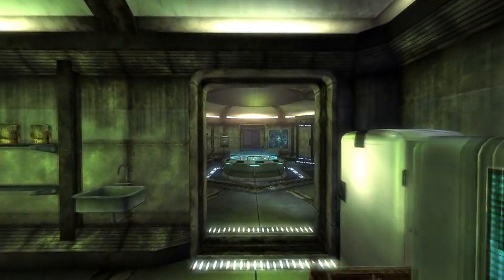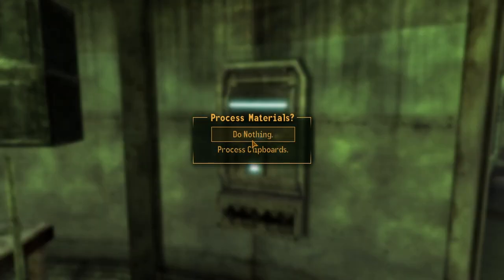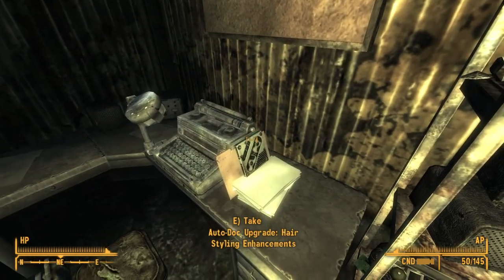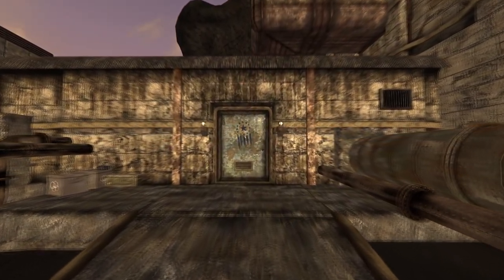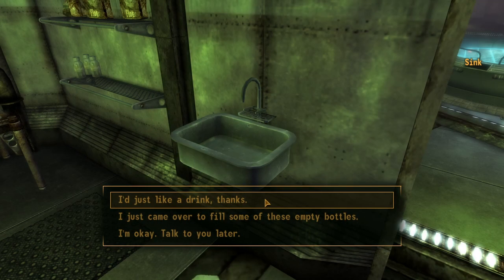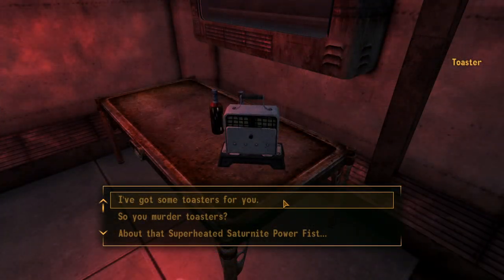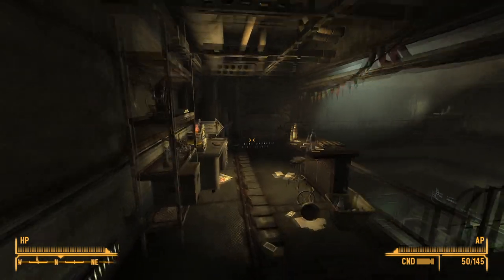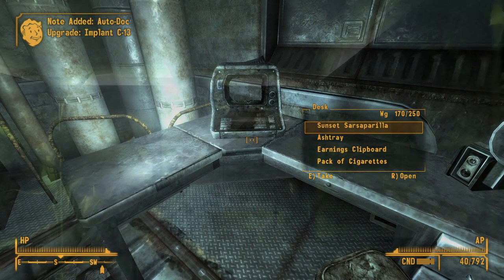Fallout New Vegas: Old World Blues - All Sink Upgrades Locations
Hey guys! Today's video will focus on completely upgrading the Sink. Enjoy!

Timestamps:
0:00 Intro
0:28 Jukebox
1:05 Book Chute
1:46 Book Chute Upgrade: Mulching
2:13 Auto-Doc
3:33 Auto-Doc Upgrade - Cosmetic Enhancements
3:51 Auto-Doc Upgrade - Hair Styling Enhancements
4:06 Light Switch 01
4:23 Light Switch 01 Upgrade: Smart Lights
5:06 Biological Research Station
5:45 Light Switch 02
5:59 Light Switch 02 Upgrade: Mood Lights
6:40 Muggy
7:12 Muggy Upgrade: Parts Production
7:47 Sink
8:15 Sink Upgrade: Water Production
8:49 Toaster
10:28 LAER Mod: Auxiliary Recharger Chip
10:52 LAER Mod: Prismatic Lens
11:23 K9000 Cyberdog Gun Mod: Resla Roil
11:51 K9000 Cyberdog Gun Mod: Mentat Chow
12:18 Auto-Doc Upgrade: Y-7 Implant
12:48 Auto-Doc Upgrade: M-5 Implant
13:12 Auto-Doc Upgrade: Y-3 Implant
13:36 Auto-Doc Upgrade: C-13 Implant
13:59 Conclusion